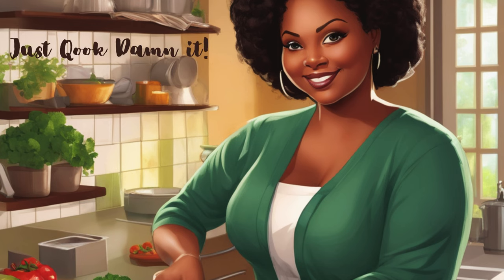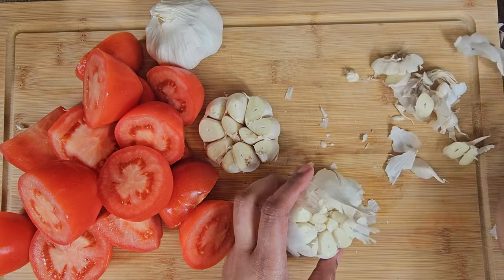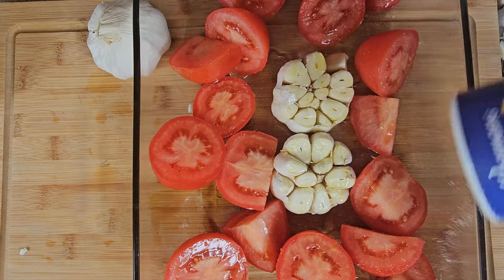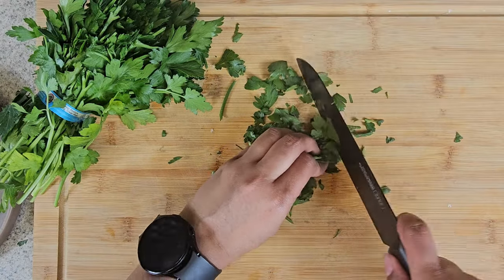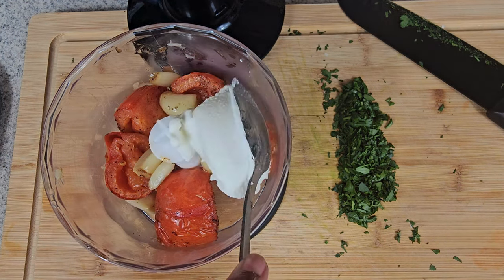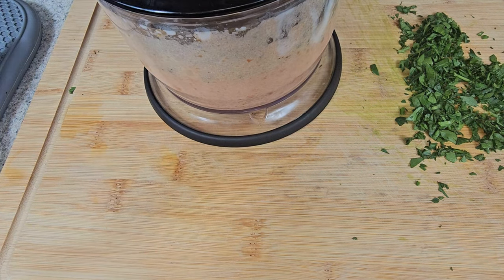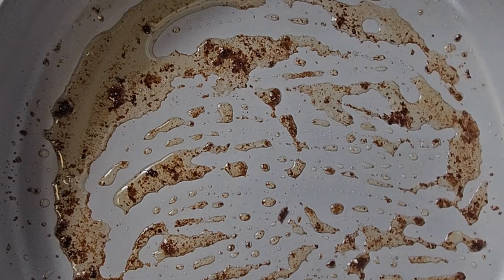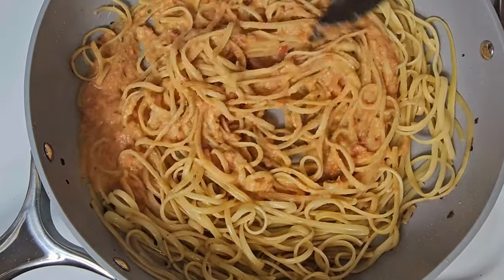Tomato Garlic Ricotta Pasta w Seared Scallops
Get ready for this culinary symphony of flavors with our tantalizing Tomato Garlic Ricotta Pasta topped with perfectly seared Scallops! In this mouthwatering recipe, we marry the rich creaminess of ricotta cheese with the zesty tang of tomatoes and the aromatic essence of garlic#scallops !!

Ingredients:
Scallops  -4 to 6
Linguine Noodles
Roma Tomatoes  7 to 8
Garlic  2
Parsley (optional)
Basil (optional)
EVO
Ricotta Cheese
Salt
Pepper